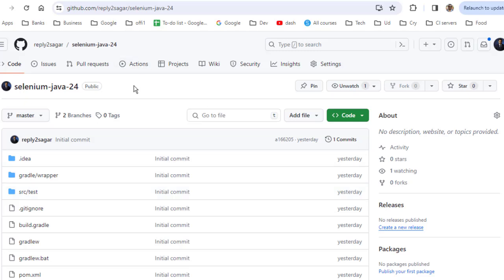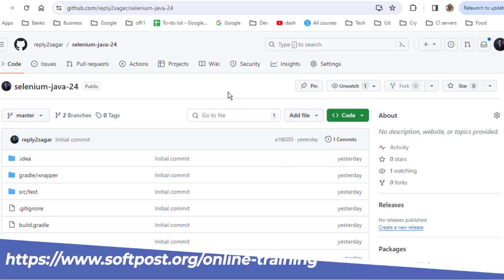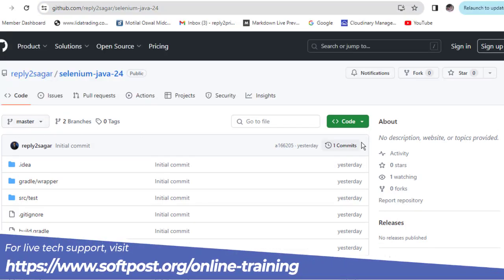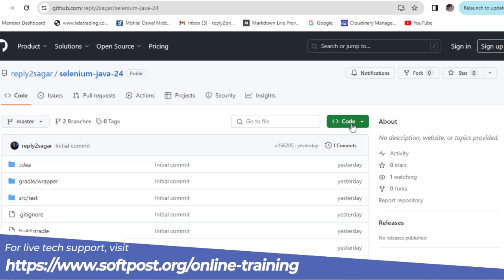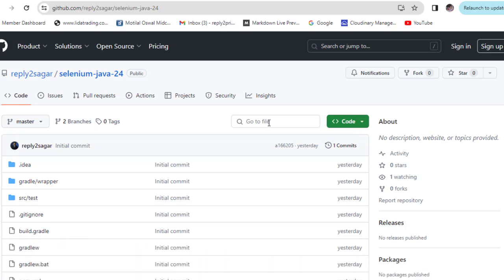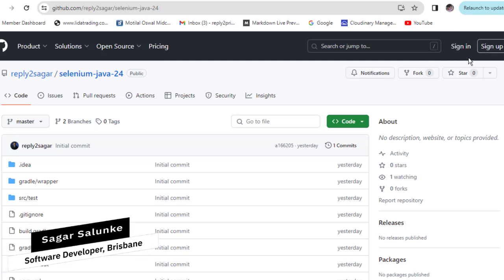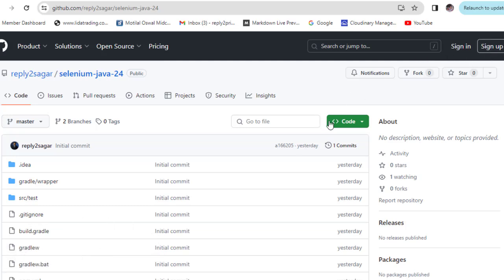Add file button not visible in github repository unable to add or upload files to github repo